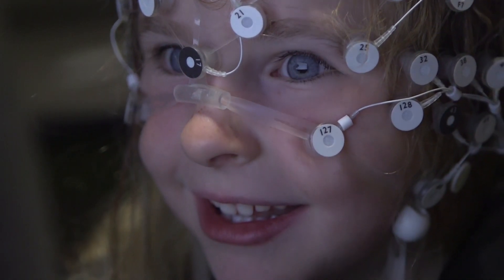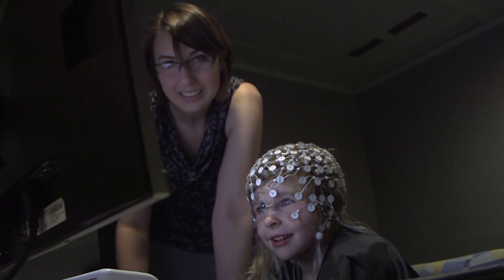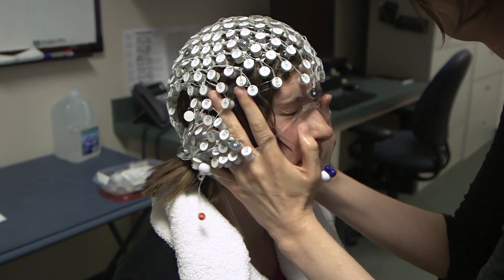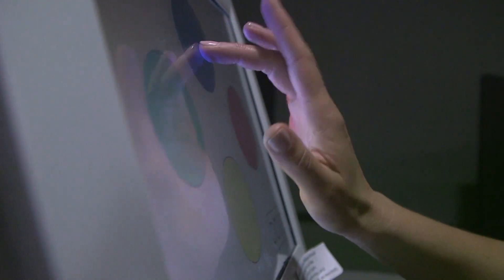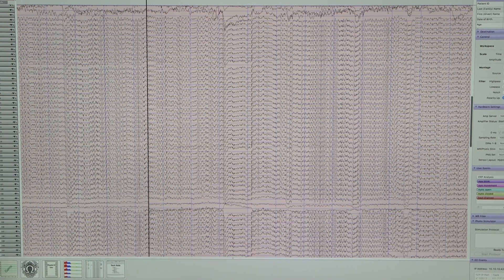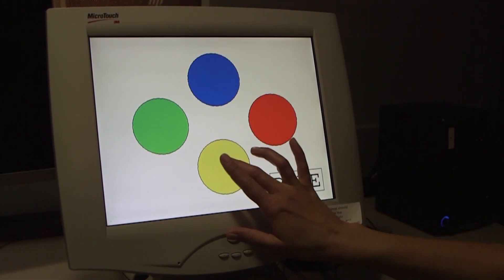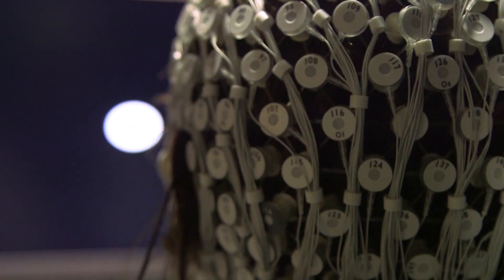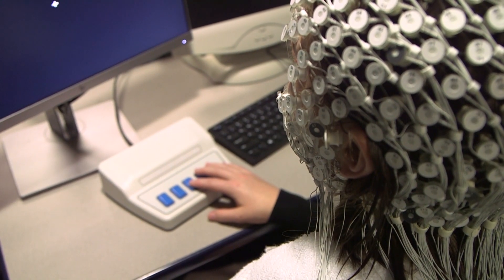Brain, Learning and Language Laboratory - Boys Town National Research Hospital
The research in the Brain, Learning, and Language Laboratory seeks to understand how our brains learn language. We also study how the brains of people with language disorders or language delays learn differently.  We are also interested in whether it is possible to improve the brain's ability to learn patterns, as a way to treat language disorders.